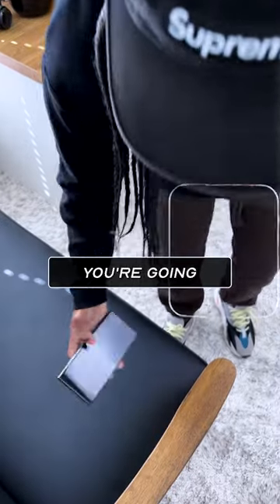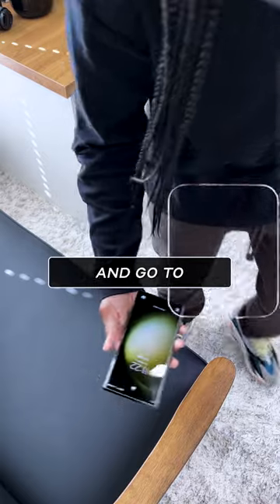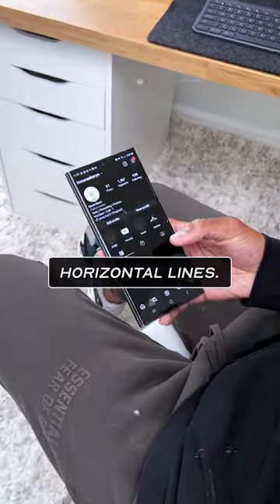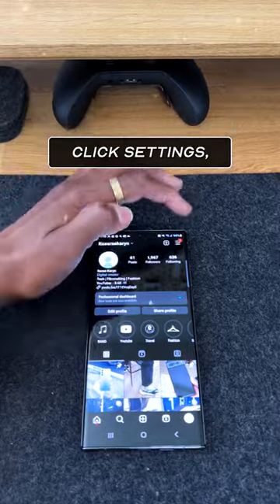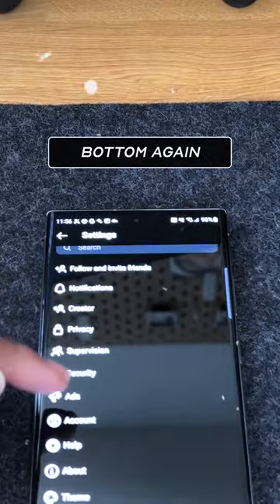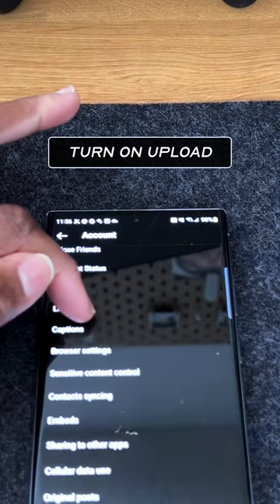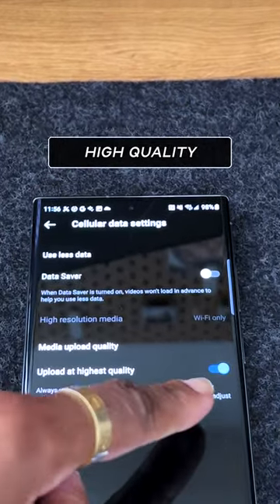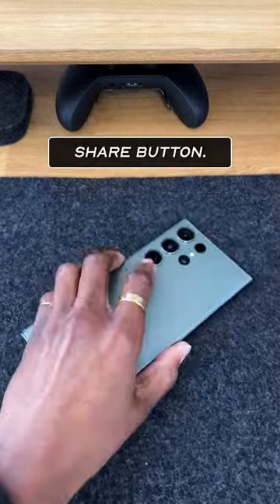Android Users Get BETTER Instagram Videos | Here's How!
How to get high quality videos on your Android phone when uploading to Instagram? Here it is! Get the best Instagram video quality and upload high quality instagram videos, with just one settings change.

SKS Squad Connect

Get BETTER Instagram Videos Android Users, Here's How!